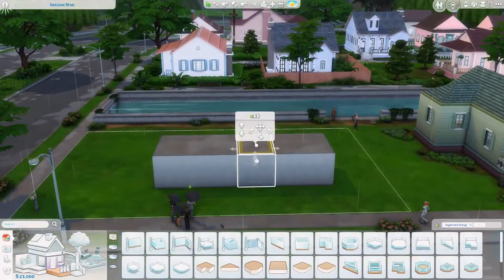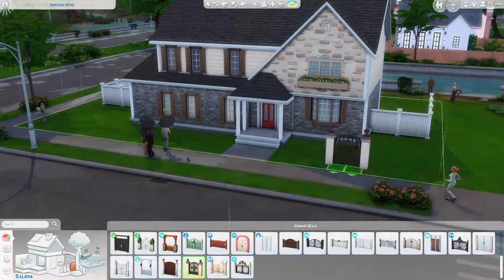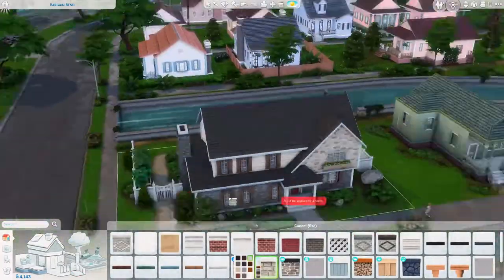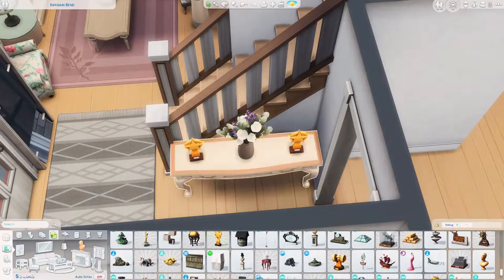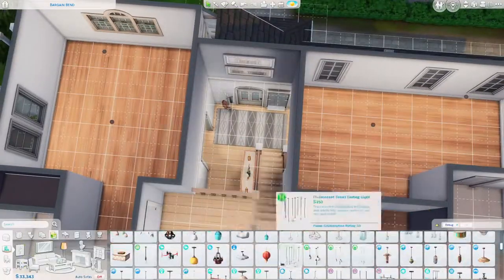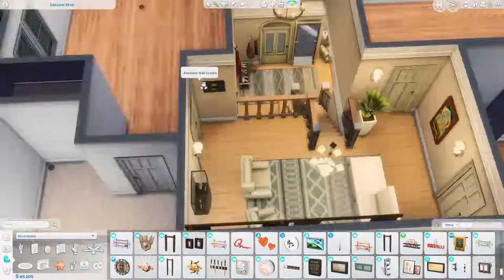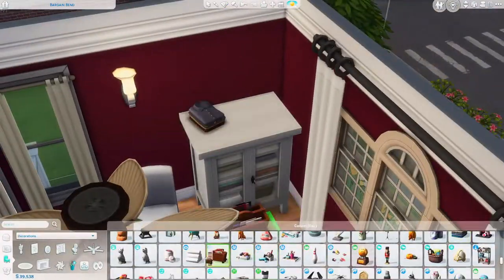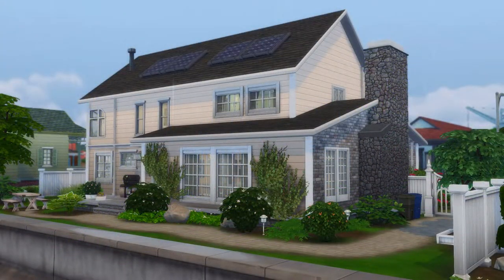High School Football Coach’s House: The Sims 4 Speed Build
This 3 bedroom, 4 bathroom suburban family home is perfect for a growing family. With a spacious great room, large kitchen, laundry room, pantry, and two-story foyer, this is truly a stunning property! It is decorated for a family of four: a local highschool football coach and his wife, their teen son, and a younger daughter. It does NOT use CC. You can download it on The Sims 4 Gallery under the user ID @niclastgame.

Cost: $104,192
Packs: Cottage Living, Snowy Escape, Eco Lifestyle, Discover University, Get Famous, Seasons, Cats & Dogs, City Living, Get Together, Get To Work, Werewolves, My Wedding Stories, Dream Home Decorator, Realm of Magic, Jungle Adventure, Parenthood, Vampires, Dine Out, Spa Day, Paranormal, Tiny Living, Moschino, Laundry Day, Toddler, Fitness, Backyard, Kids Room, Movie Hangout, Cool Kitchen, Perfect Patio, Decor to the Max, Industrial Loft

@niclastgame on all social media and The Gallery.